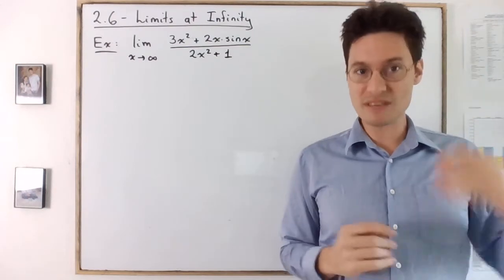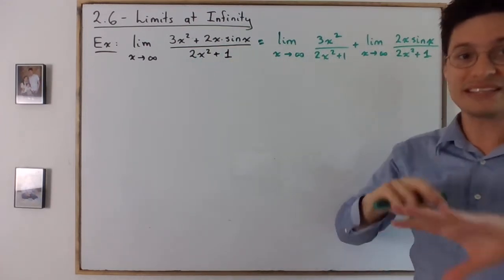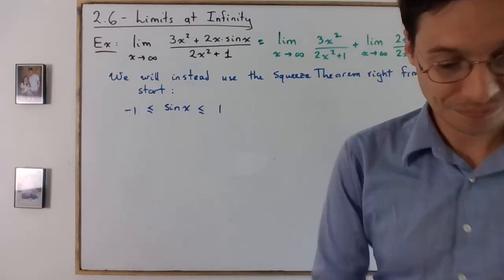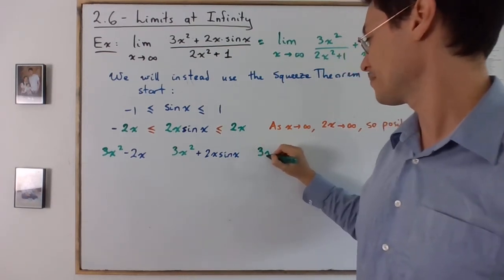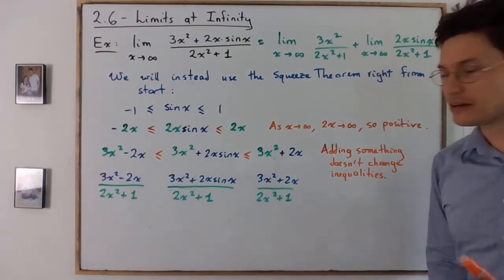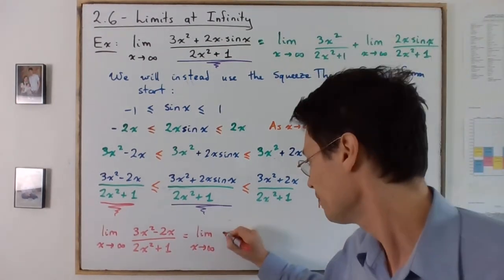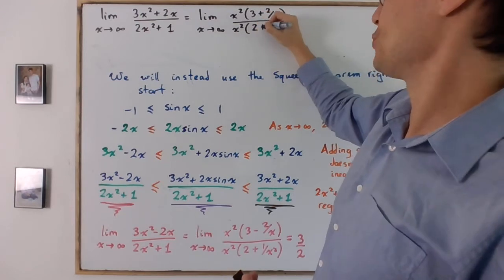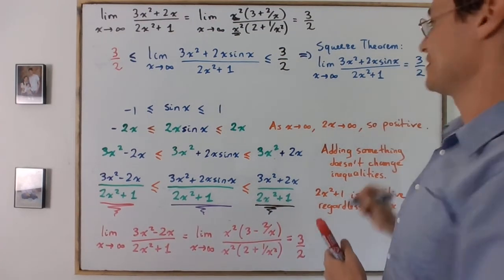NYA - 2.6 - Limit at Infinity Using Squeeze Theorem